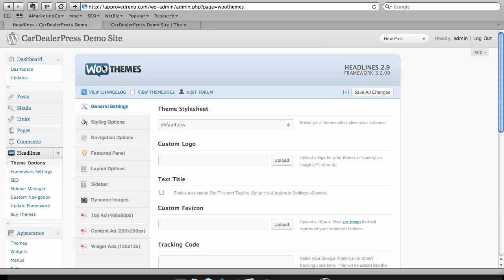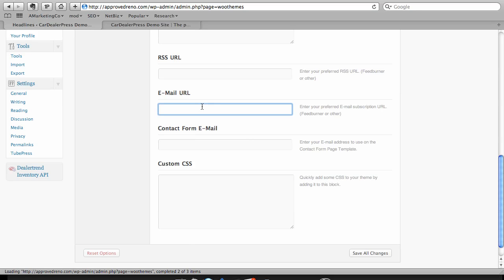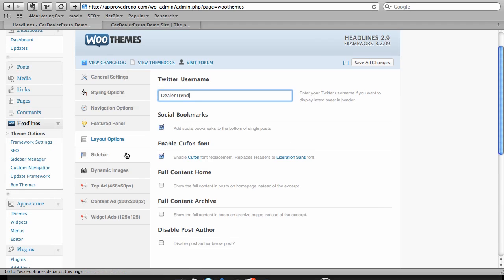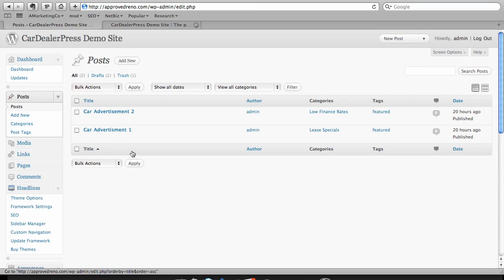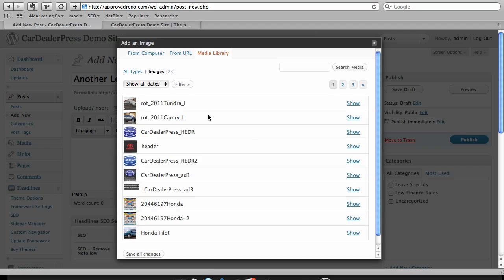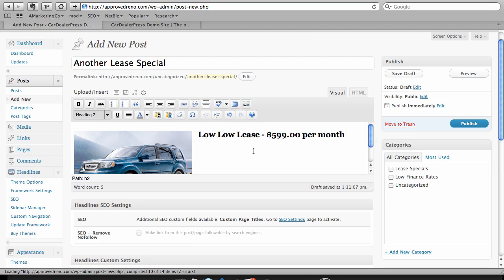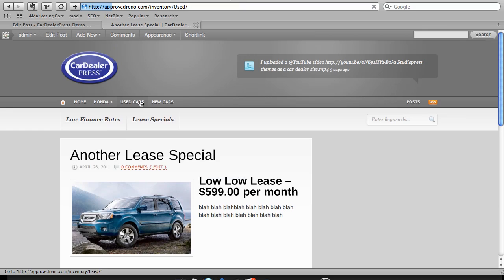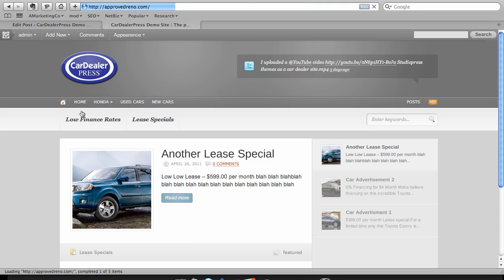Car dealer website with WooThemes WordPress Theme.mp4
Automotive WordPress website with WooThemes.  Car dealer website with WooTheme WordPress Theme